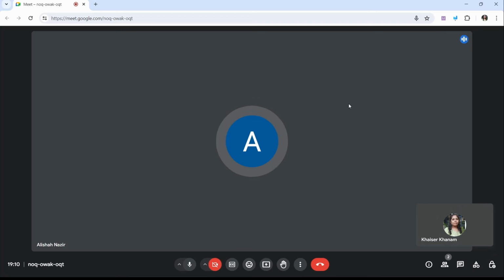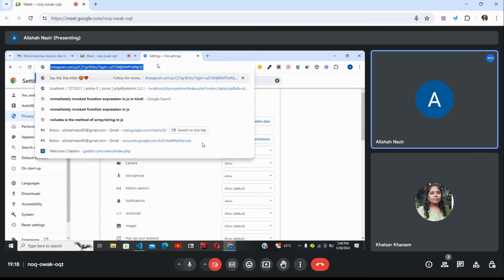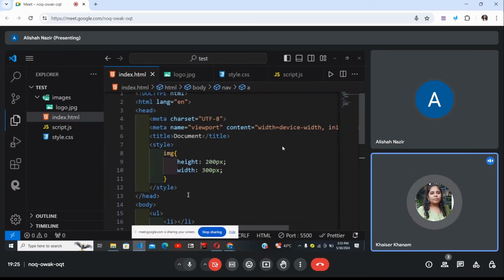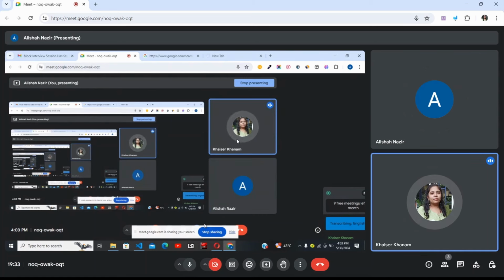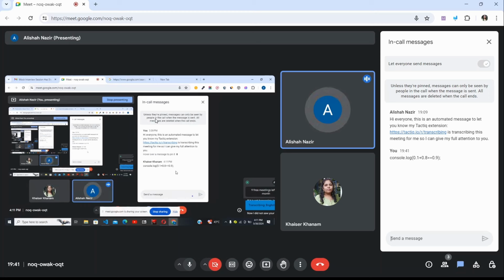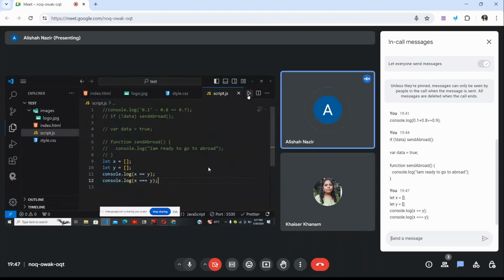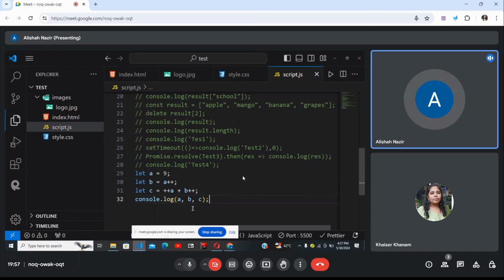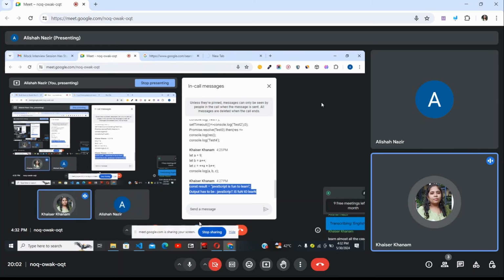Fresher's Frontend Interview || HTML, CSS, and JavaScript || Mock Interview #4